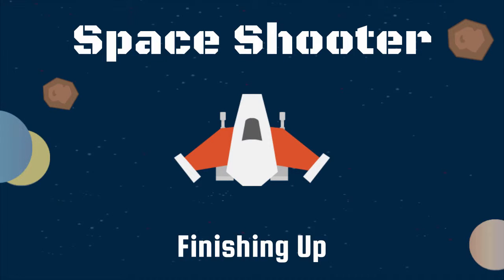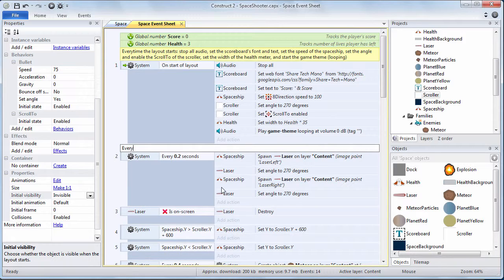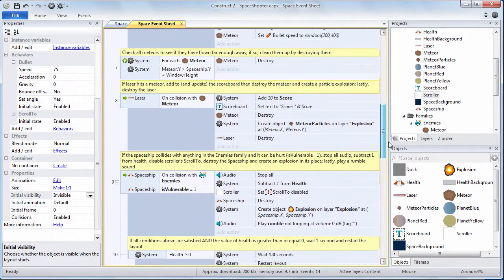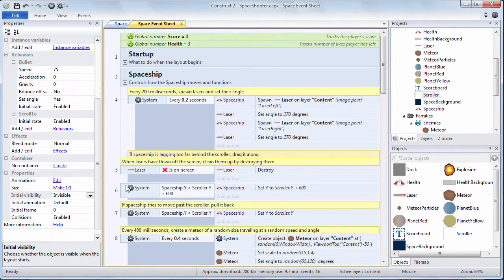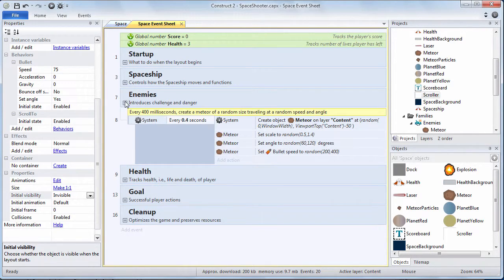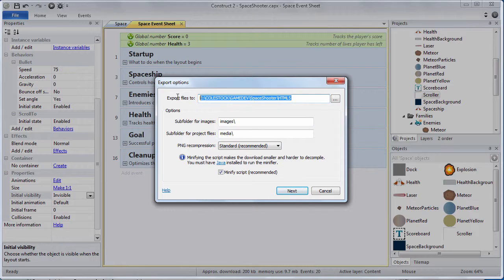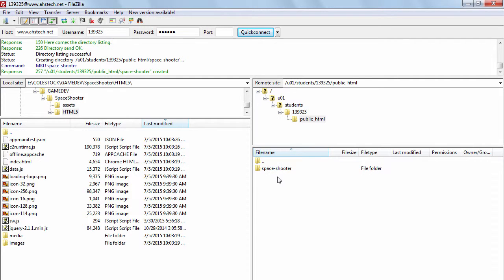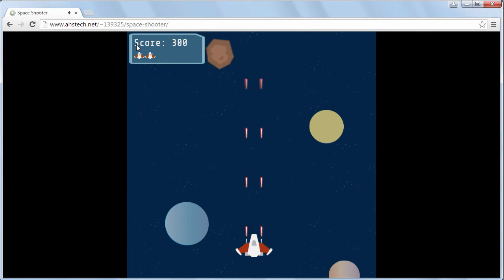Space Shooter - Finishing Up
Take care of the final details, comment (and group) your code, before exporting and publishing your game